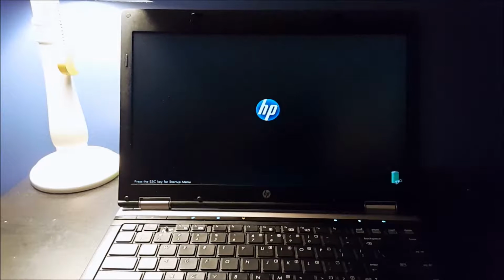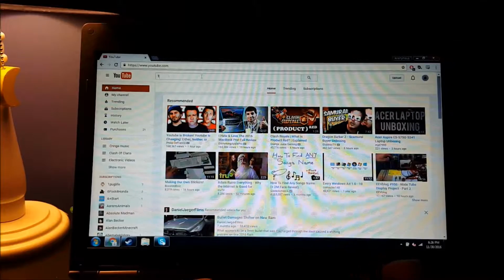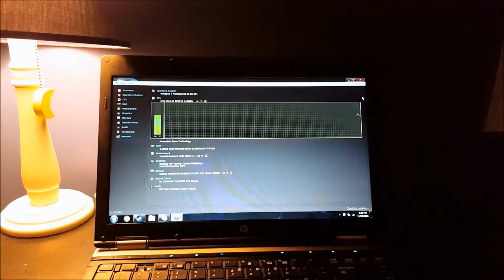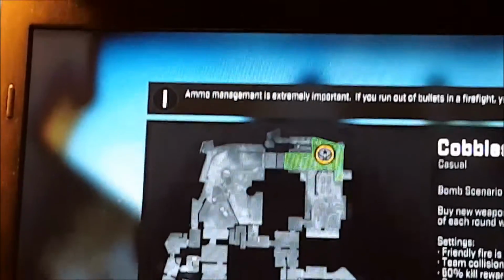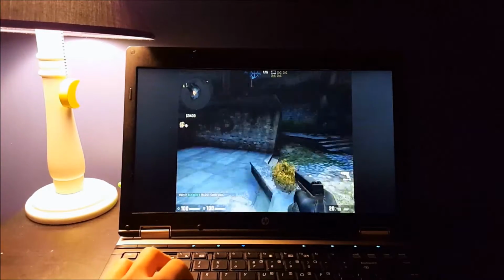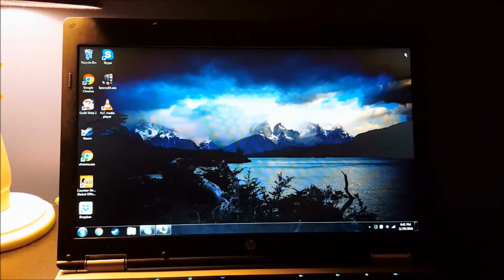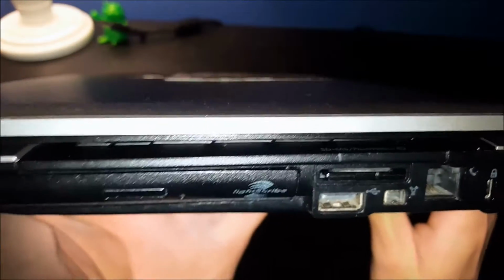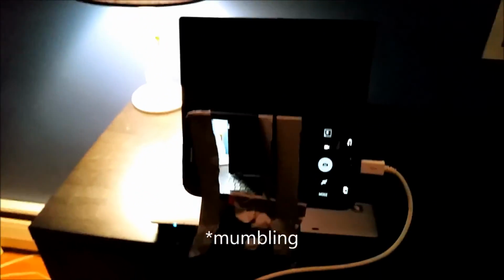HP ProBook 6450b Impressions 2 years later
May have said 3 years. Meant 2.